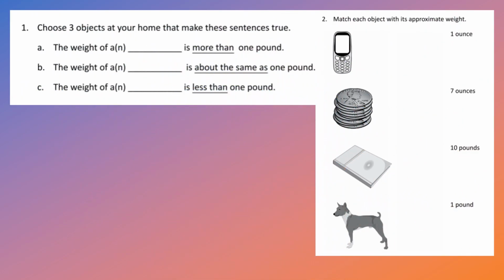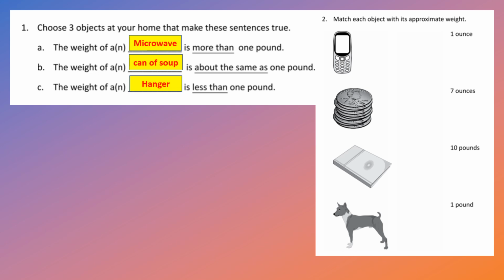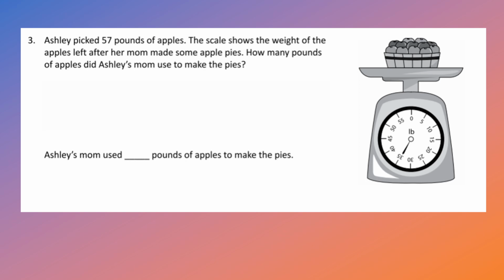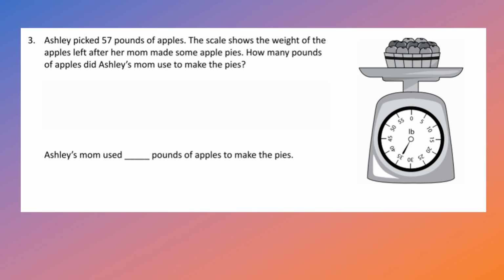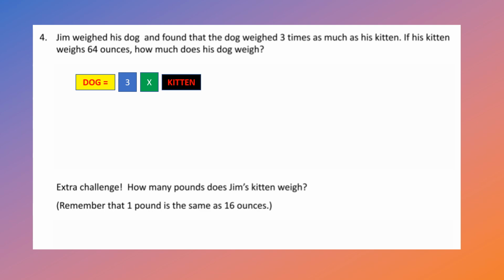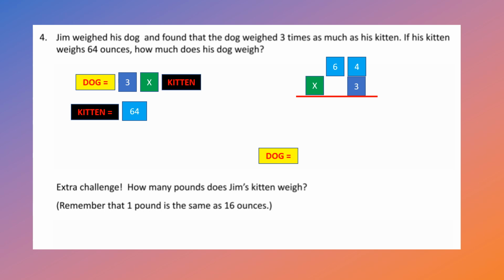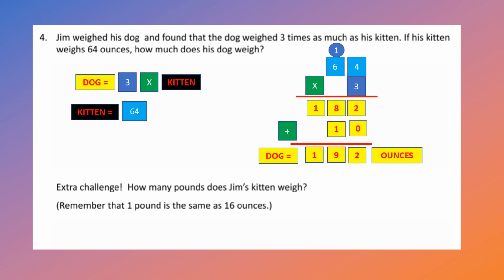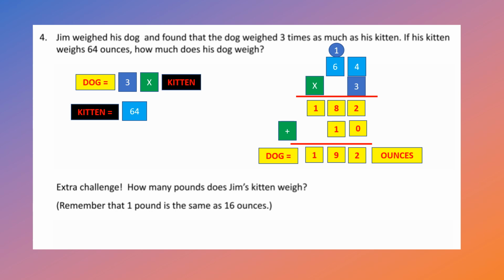GREAT MINDS EUREKA GRADE 3 / 3RD GRADE MODULE 6 LESSON 10 HOMEWORK